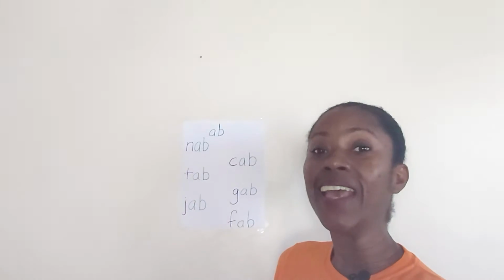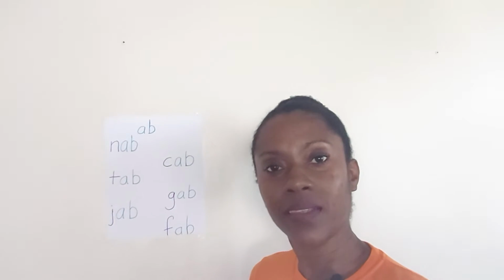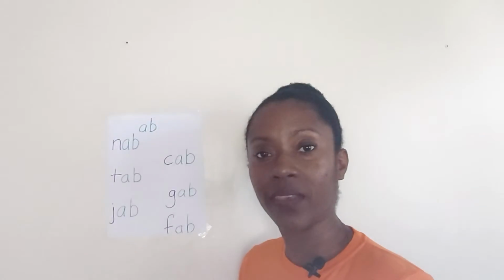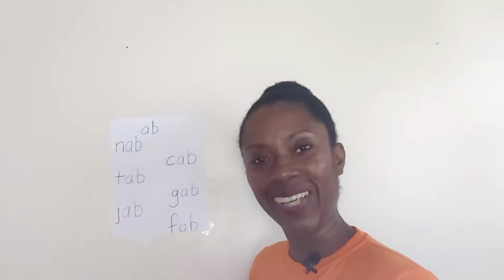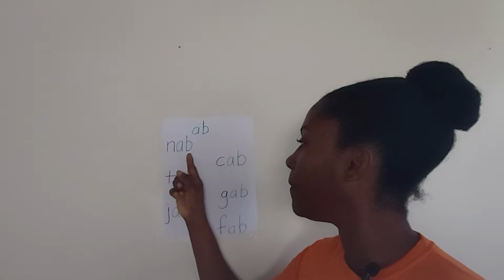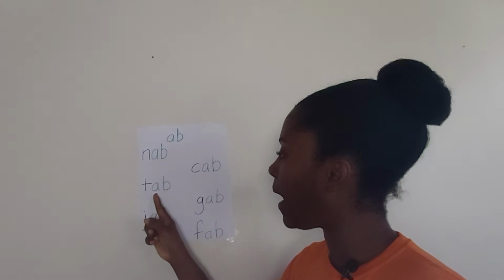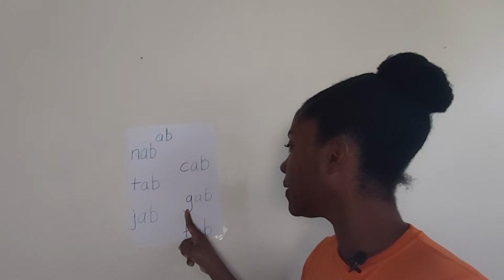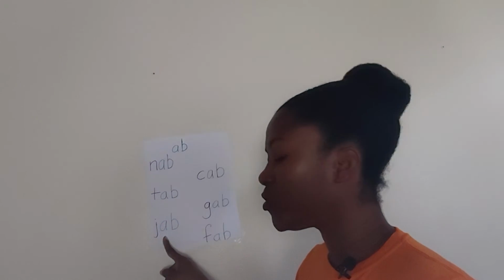WATCH THIS VIDEO TO LEARN THE ab WORD FAMILY | KIDS LEARNING VIDEO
GET YOUR FREE PRINTABLE COPY OF THE PHONICS SOUND BOOK
Want to teach your child to read? Get your FREE Phonics sound book to help you teach your child to read quicker. Click the link of the landing page to find out more Landing page link provided by Convert Kit

In this video, kids learn to read words from the ab word family. Play this video over and over again, several times in a day until your child can fluently read the words in the ab word family. They'll learn quickly and it takes less than 2 minutes to practice reading the ab word family.

This video is Made for Kids. The comment feature has been disabled by Youtube.